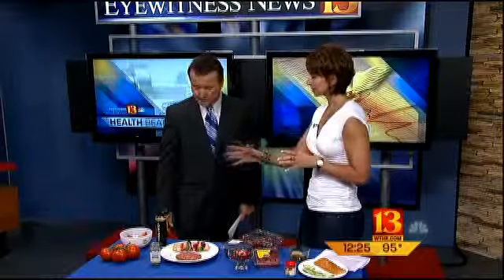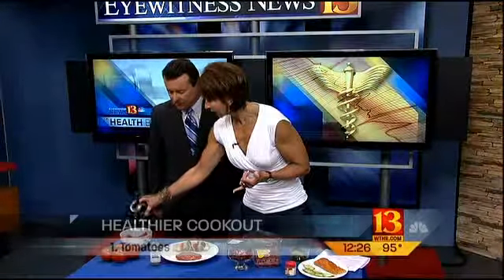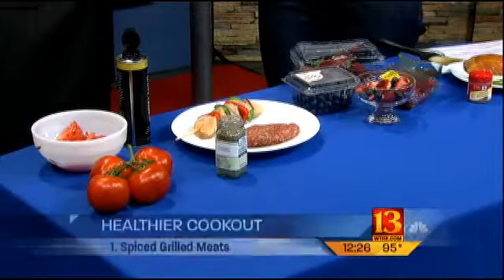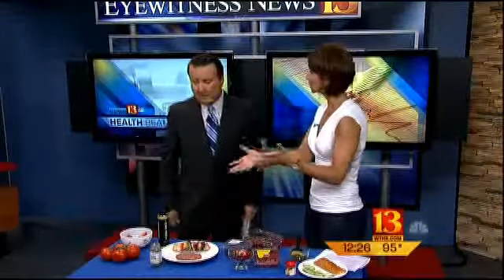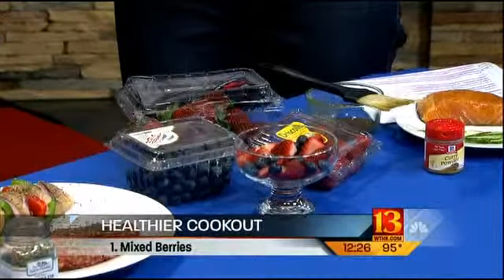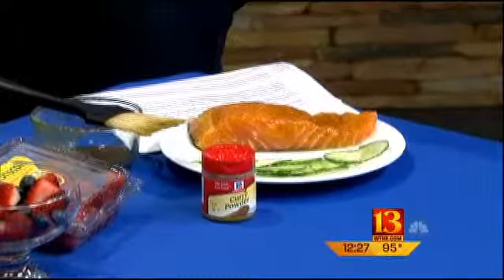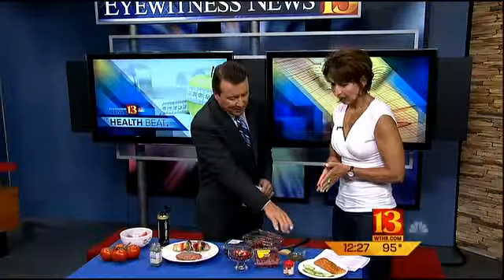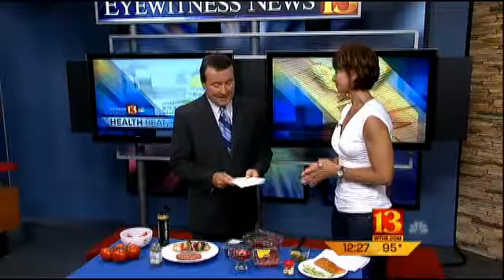WTHR Health Beat - Marsh - 4th of July